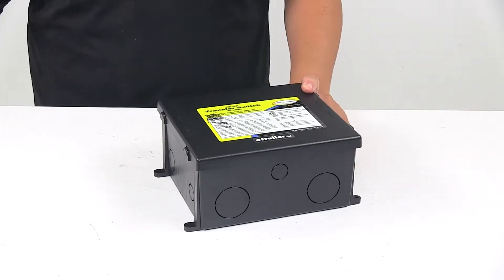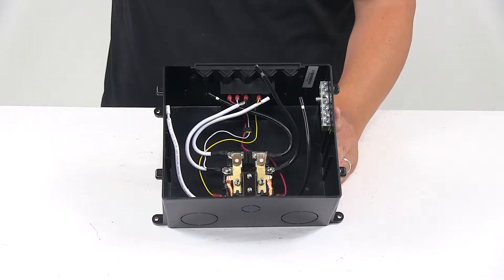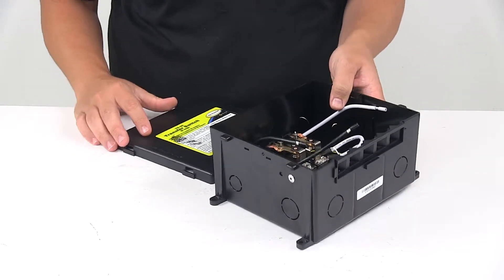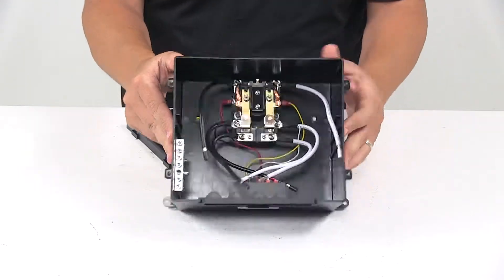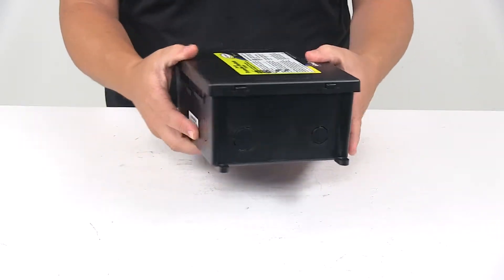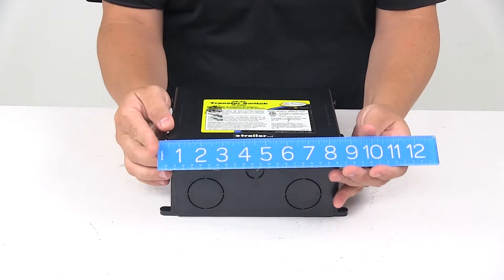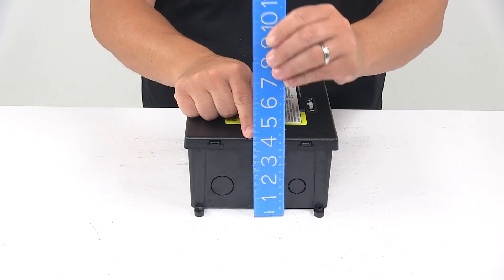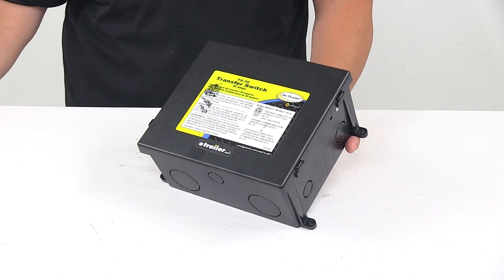etrailer | Complete Breakdown of the Go Power Automatic Transfer Switch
Click for more info and reviews of this Go Power RV Transfer Switch:

Speaker 1:          Today we're taking a look at a Go Power! 30 amp Transfer Switch. Now this transfer switch provides automatic power switching between two separate 120 volt AC inputs. The automatic transfer switch is usually installed to allow both your inverter and shore power to alternatively feed the circuits and prevent AC back feed. It automatically connects shore power, when available, to your breaker panel. And when unplugged from power it then connects your inverter output to power your circuits.Now, a transfer switch is a great option when it comes to powering the central distribution panel, which is where all of the RV's circuit breakers are located and it's great for that when power is needed when you're not plugged into a campground pedestal or shore power. This unit has all the connection points located right there on the inside.

On the reverse side of the lid you have a little diagram that helps you identify what's what. The enclosure right here is plastic. It is a nice, durable plastic. It doesn't feel like a flimsy, cheap plastic. Nice, durable design.

You've got the punch outs where needed all around the box.When it comes to the measurements of the unit I took overall measurements not including the mounting tabs, which the widest points are here at the top of the lid because you can see how this kind of tapers out. And so when it comes to the overall length, measuring edge to edge, I actually included the mounting tabs as well, and that gave me a measurement of about eight and five-eighths inches. Going this direction edge to edge is about seven and three-eighths inches. Overall height is about four and one-eighth inches. And then the mount holes on the unit, like these right here, are separated on center by five and seven-eighths inches.

And then going this direction the mount holes are separated on center by eight and thirteen-sixteenths inches. That's going to do it for today's look at the Go Power! 30 amp Transfer Switch.